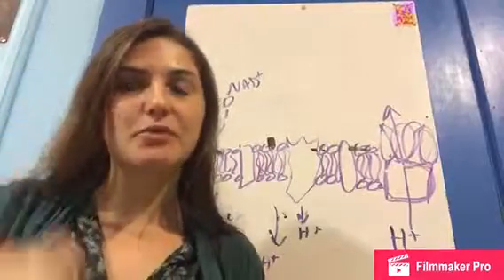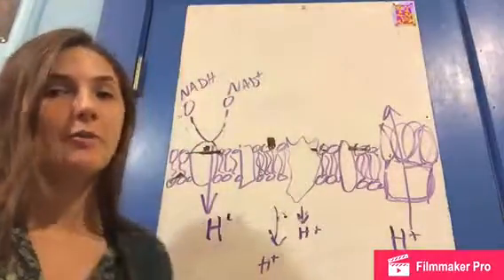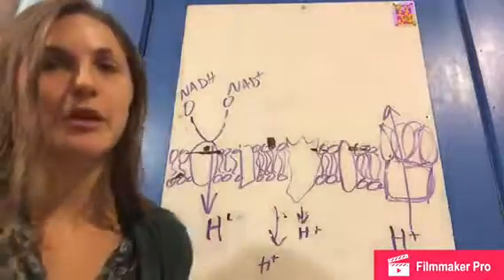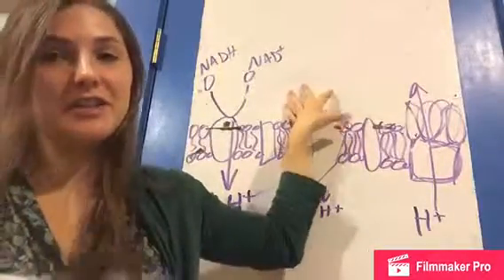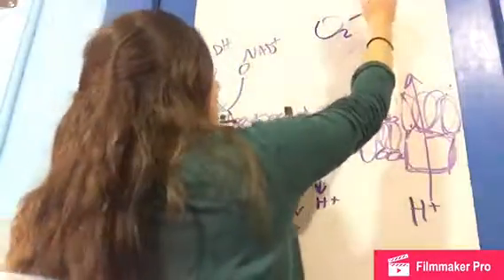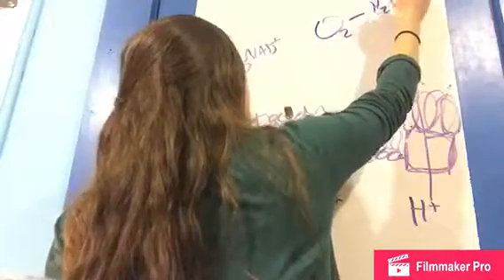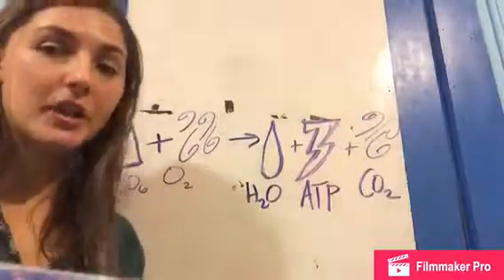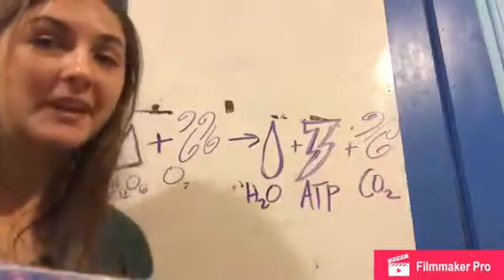Science Ambassador Scholarship: Cellular Respiration Explained by Alejandra Wait